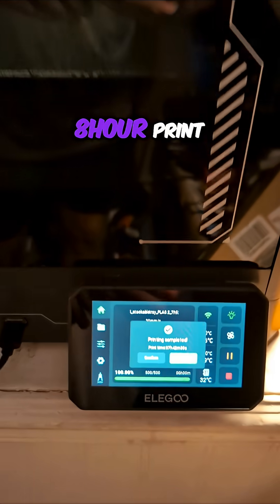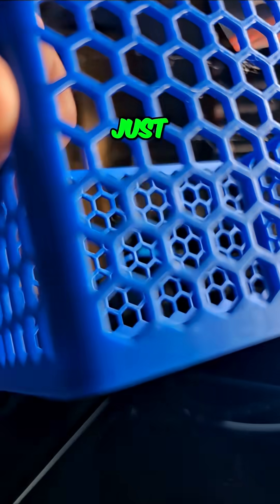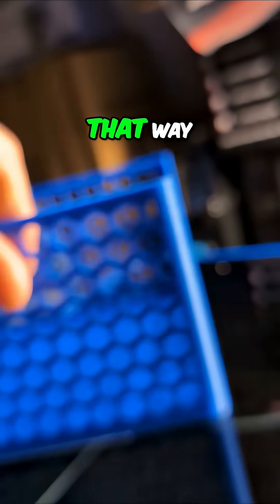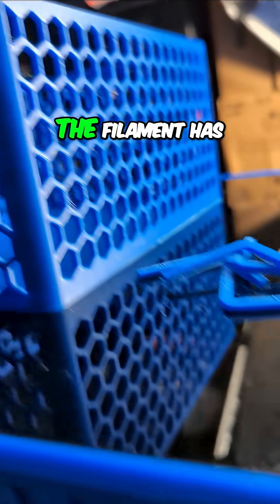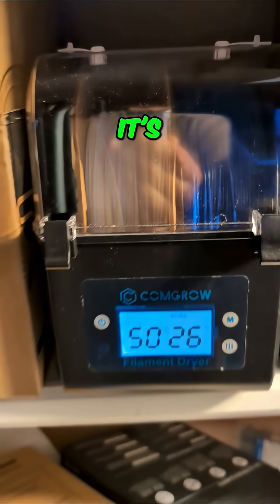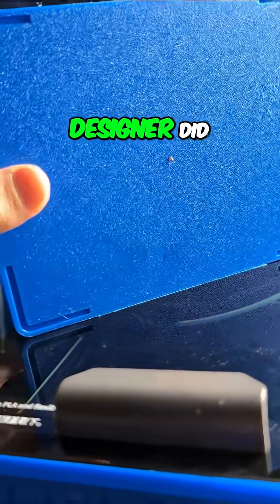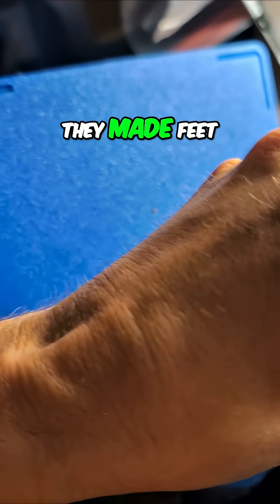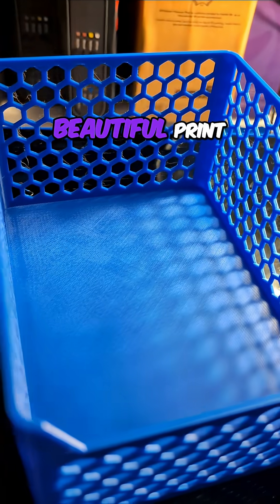3D Print Hack: Stackable Bin Design is Genius!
Explore our Centauri Carbon 3D print review! We showcase a stackable storage bin, highlighting print quality, unique stackable feet design and addressing stringiness caused by humidity. See a beautiful print come to life in our workshop!

Video tools
4k gimble
Wireless Mic